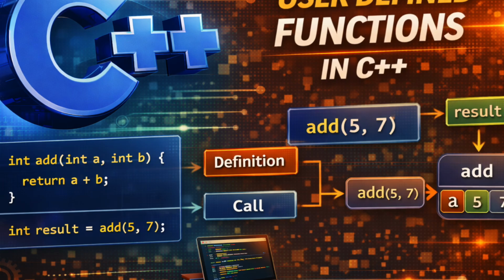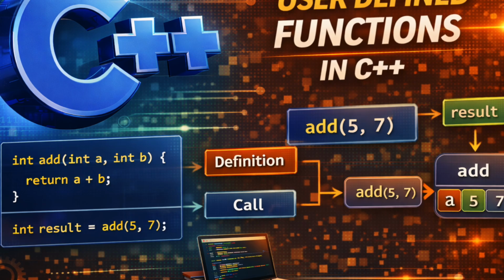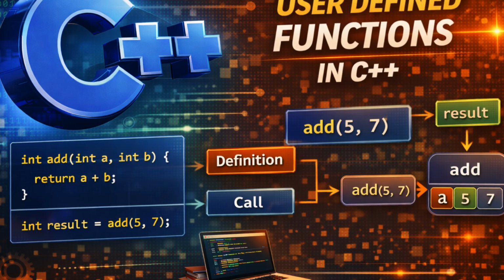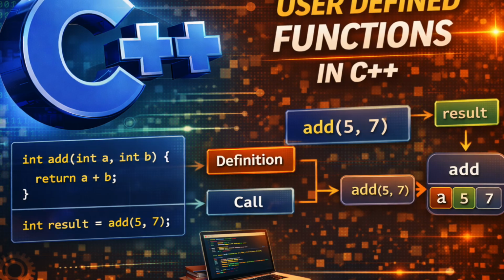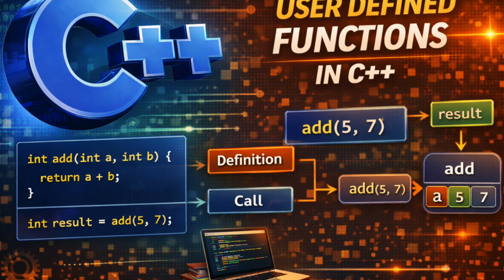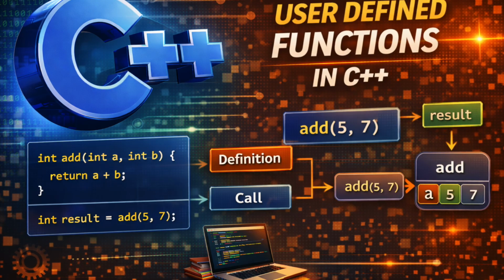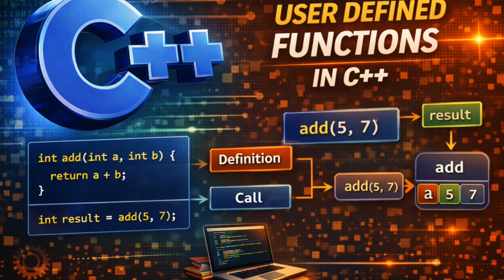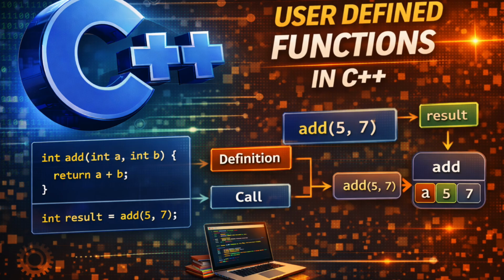Podcast - C++ Defining and Using Your Own Functions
- functions and their purposes
- defining and using functions in C++
- different ways to pass data to functions - pass by value and reference
- fruitful and fruitless/void functions
- code modularity
- unit testing